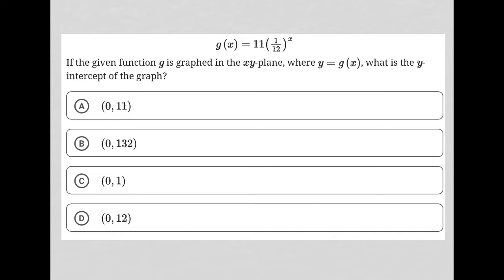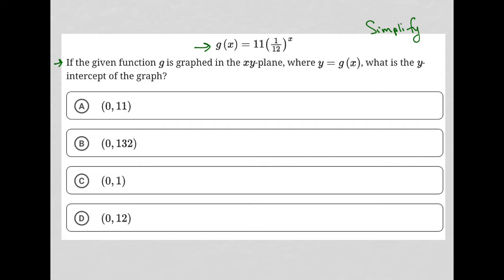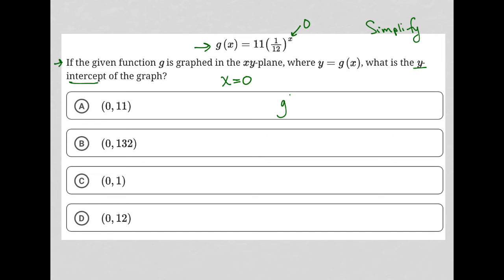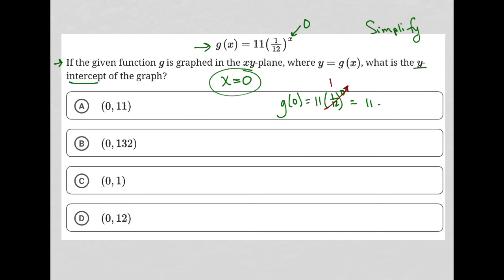g(x) = 11(1/12)^x; If the given function g is graphed in the xy-plane, where y = g (x), what is...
Bluebook Digital SAT Test 1 Module 1 Question 10:

g(x) = 11(1/12)^x

If the given function g is graphed in the xy-plane, where y = g (x), what is the y
intercept of the graph?